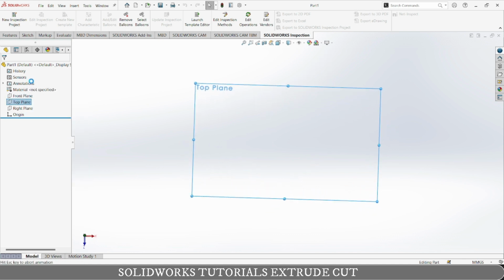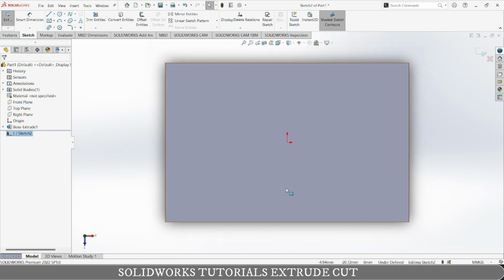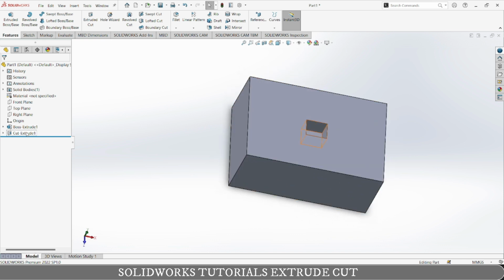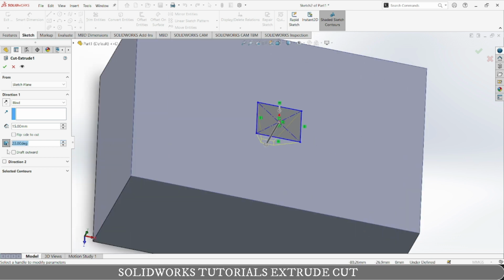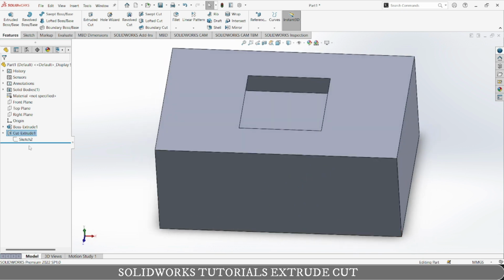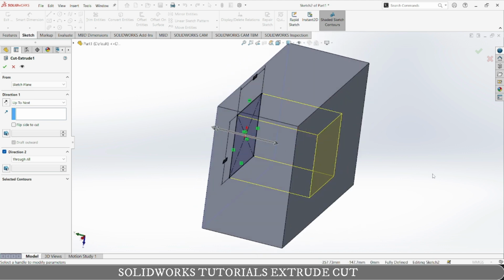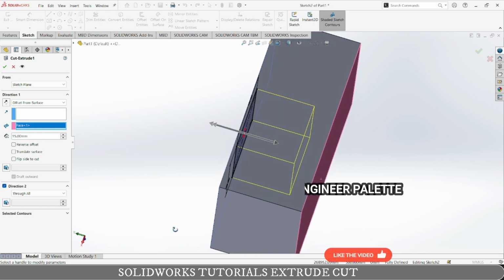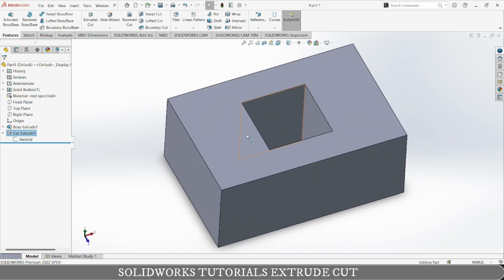EXTRUDE CUT IN SOLIDWORKS | SOLIDWORKS TUTORIAL EP 12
in this video you will be able to learn how extrude cut command works in solidworks. this is a series of solidworks tutorials for the beginners in which you will learn all important tools of solidworks